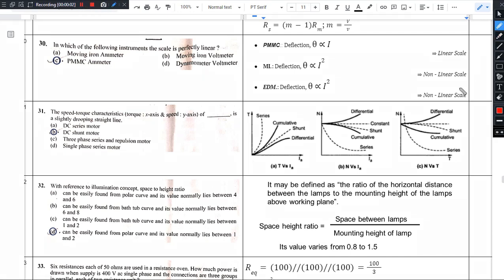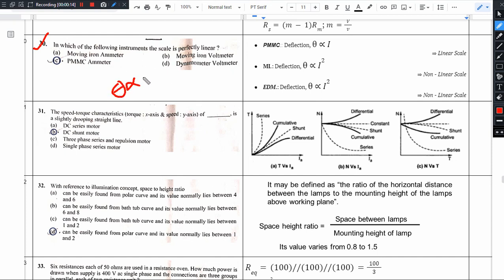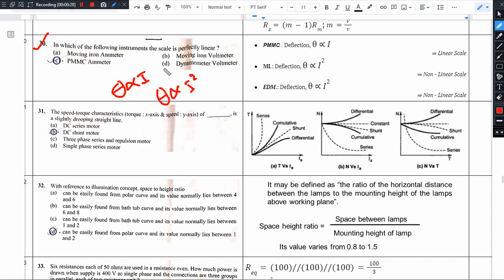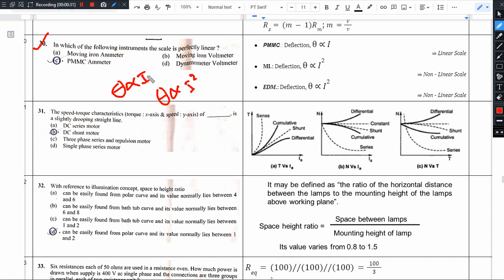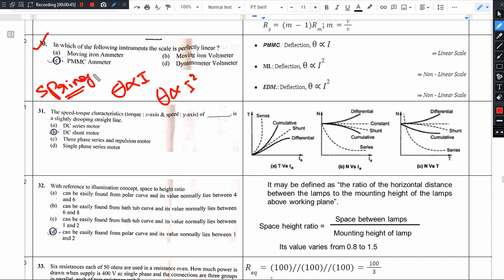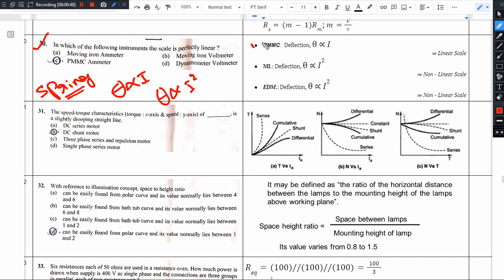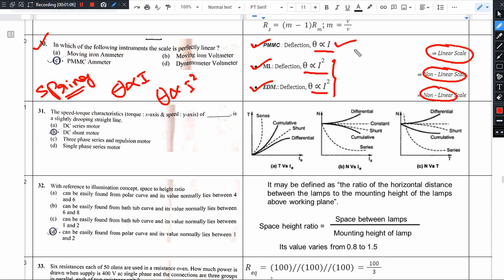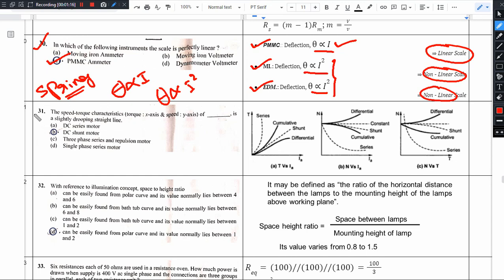Q30 SERT 2018 TSNPDCL Linear Scale